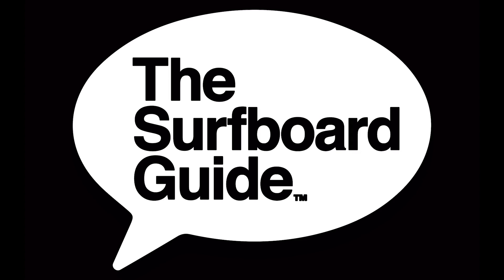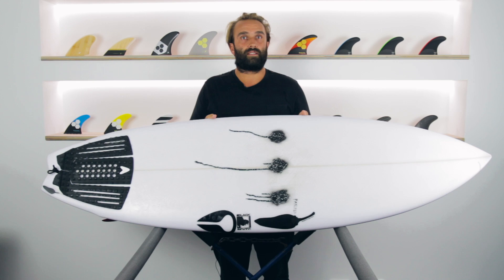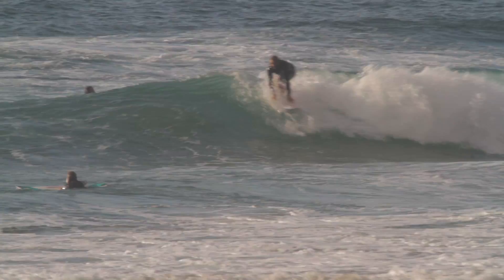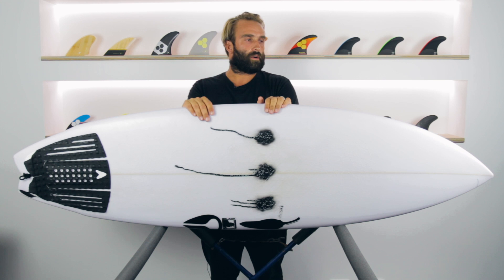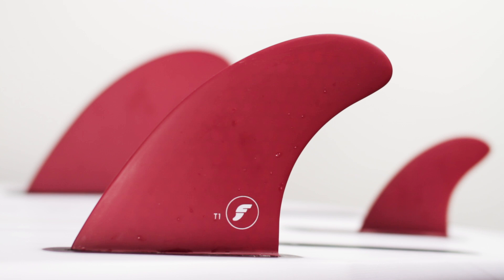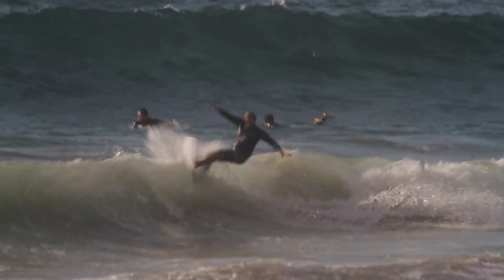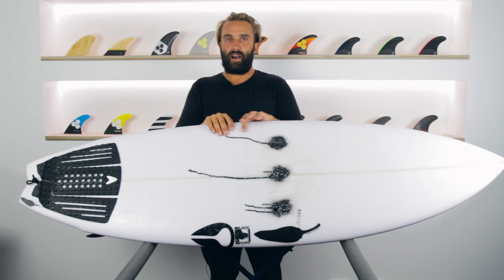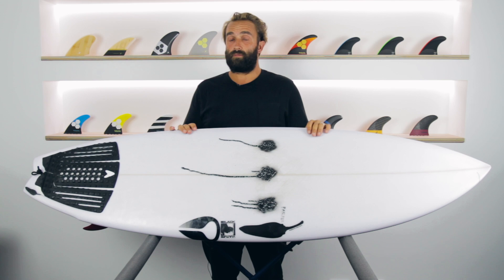Chilli Black Vulture Surfboard Review + Futures Fins T1 - The Surfboard Guide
You want a board that creates speed instantly, even in some of the most marginal conditions? Well then the Black Vulture by Chilli Surfboards might just be the board for you!

I have been surfing the Black Vulture across a variety of conditions from 1ft dribble, to pumping 4ft barreling peaks in Sri Lanka, and have been a little bit shocked by the versatility of the board!

I knew the board would perform in small and marginal conditions, but it was amazing just how well the board went in the conditions and the way it creates speed instantly from almost nothing.

I was lucky enough to recently take the Black Vulture on a 10 day sojourn to the south east of Sri Lanka (Hikkaduwa and Marissa for those that know it) and was able to put the board in some pretty amazing waves, much better than what i thought Sri Lanka would offer. On our first morning we woke to 4ft+ Hikkaduwa and it looked amazing, so I took the Black Vulture out. How the board handled late drops, barrels, and stuff that would normally have me reaching for a 5'11/6'0 performance shortboard had me very impressed!

I tried a few fin combinations in the Black Vulture including thruster, quad and the one I stuck with was the 2+1 T1's by Futures Fins. Hold when you need it, and looseness when you want it, the T1's felt perfect in the Black Vulture!

The Black Vulture is our newest model that team rider Lee Wilson put to the test. Lee fell in love with his 55 Black Vulture and claims its one of the fastest boards he has ever ridden.

Lets break it down:

The Black Vulture has a fuller nose, added foam under the chest and a wider outline. The wide point is a little further forward too, giving it great foam under the chest and front foot when your surfing, also making it a wave catching machine (much similar foam distribution to the Rare Bird).

We then gave it a bump swallow tail to pull the tail in and give it drive. Combined with a single concave to vee out through the tail. Resulting in a wave catching machine that turns on a dime.
We recommend riding it the same or slightly shorter than the Rare Bird, or your desired volume.

Our team has surfed it as a twin w/ center stabiliser and with a traditional thruster set up and found gold in both.